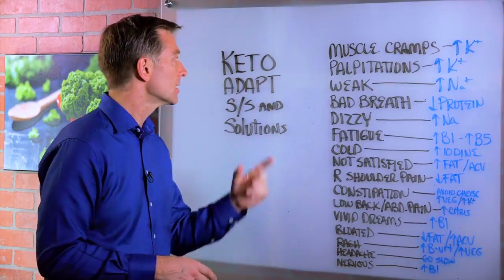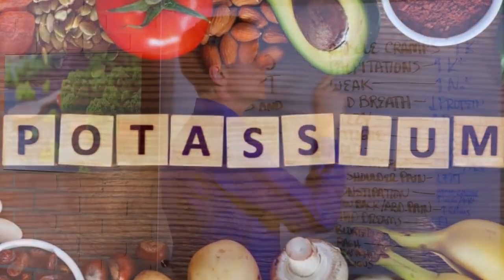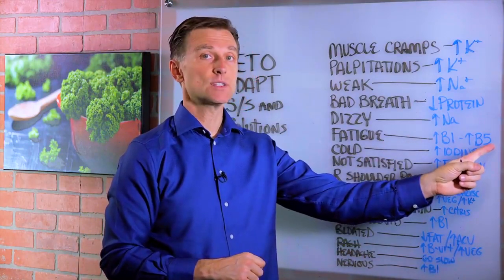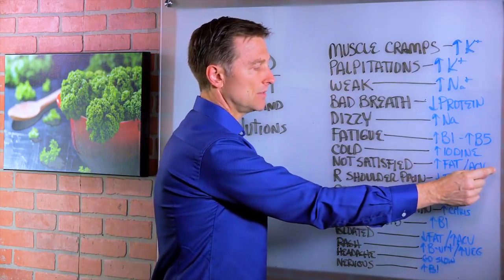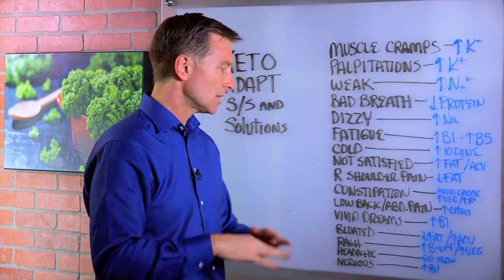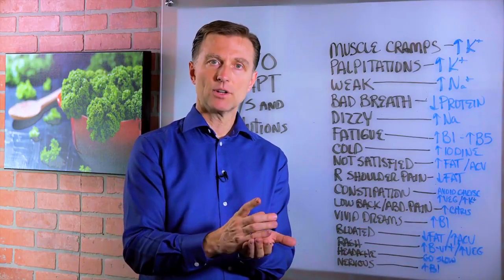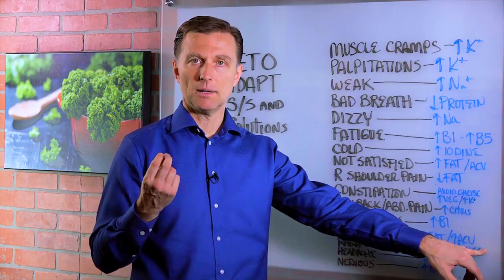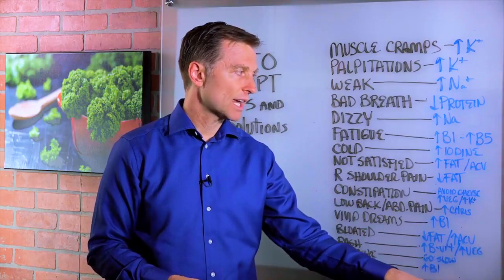16 Most Common Keto Side-Effects & It's Remedies – Dr. Berg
For more info on health-related topics, go here:

Here are a few potential remedies you can try if you’re experiencing keto side effects.

Download the Keto-Adaptation Remedy Card:

In this video, we’re going to talk about keto-adaptation symptoms and solutions. When you start the ketogenic diet, you may have a few symptoms, but I’m going to show you what you can do.

Muscle cramps — Increase potassium
Palpitations — Increase potassium
Weakness — Increase sodium
Bad breath — Decrease protein and add apple cider vinegar
Dizziness — Increase sodium (sea salt and water)
Fatigue — Increase B1 and B5 (nutritional yeast)
Feeling cold — Increase iodine (sea kelp)
Not satisfied — Increase fat
Right shoulder pain — Decrease fat or nuts
Constipation — Avoid too much cheese or meat and increase vegetables or fermented vegetables if the vegetables are causing the constipation
Low back/abdominal pain — Increase potassium (potassium citrate with a lot of water) and have lemon juice (about 3-4 oz.) in water
Vivid dreams — Increase B1 (nutritional yeast or sunflower seeds)
Bloating — Decrease fat and increase apple cider vinegar or bile salts
Rash — Increase B vitamins (nutritional yeast) or increase vegetables
Headaches — Slow down and go more gradually into intermittent fasting
Anxiety — Increase B vitamins (nutritional yeast)

I hope this video helps you better understand keto side-effects and what you can do.